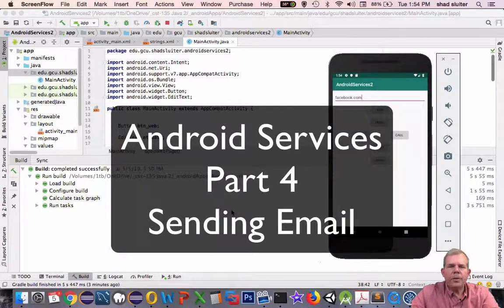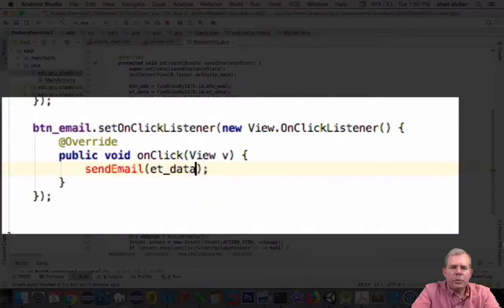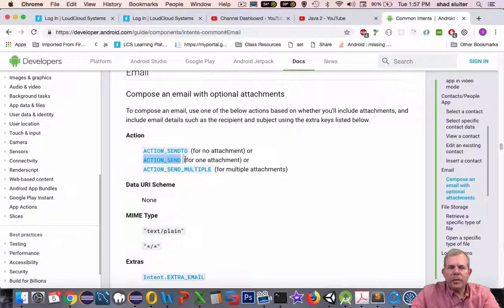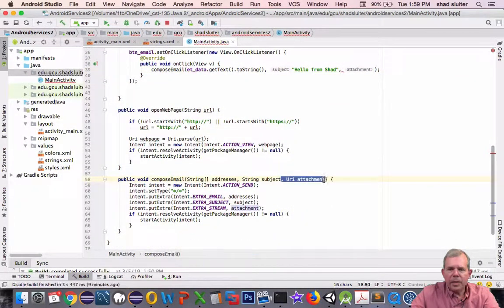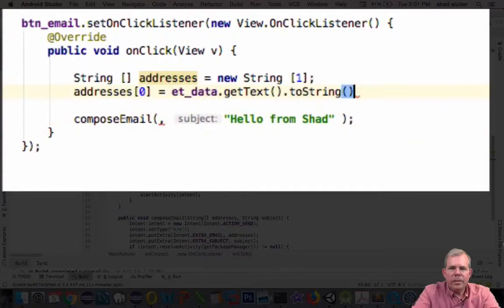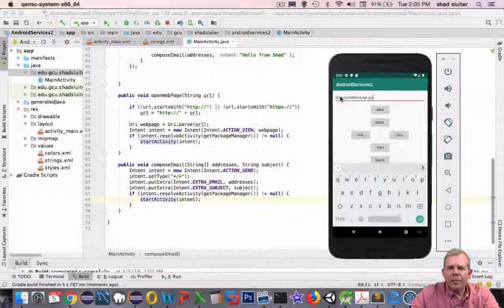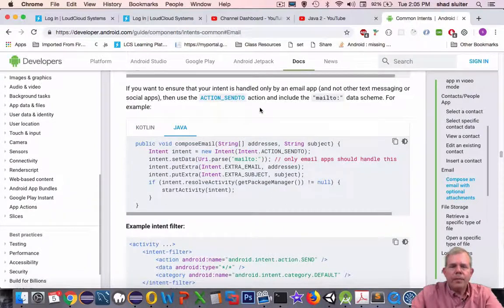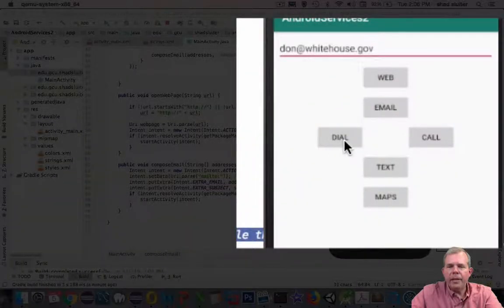android common intents 04 email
This video shows how to send email from an Android program.  Shows how to use services, or intents, including dialing and making a phone call, sending texts via sms, opening an address on Google Maps and opening a web page on Chrome, sending an email.  Key terms include intent, Intent.ACTION_SENDTO, Intent.ACTION_DIAL, Intent.ACTION_CALL, PackageManager.PERMISSION_GRANTED, Manifest.permission.CALL_PHONE, Uri.parse, mailto, tel:, smsto:, sms_body, geo:0 0?q=